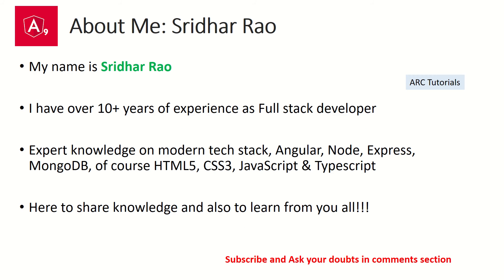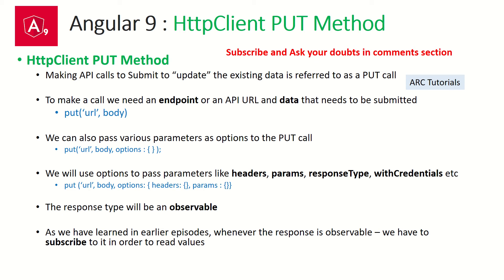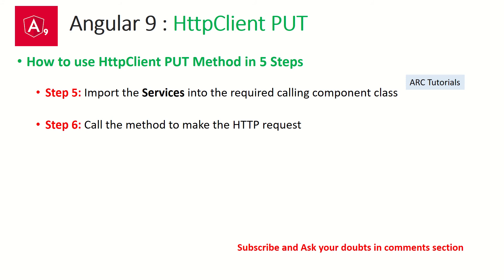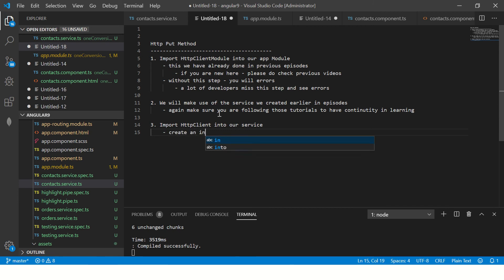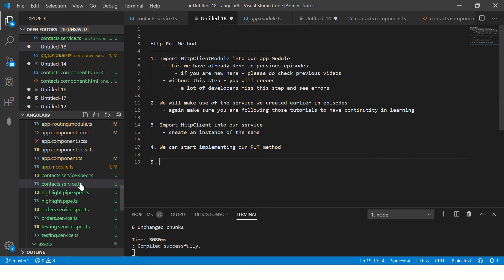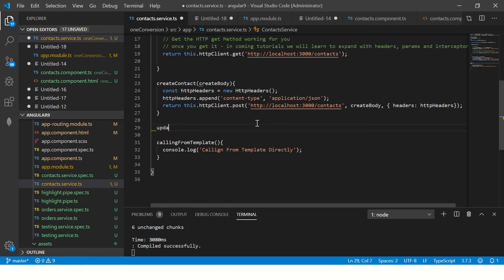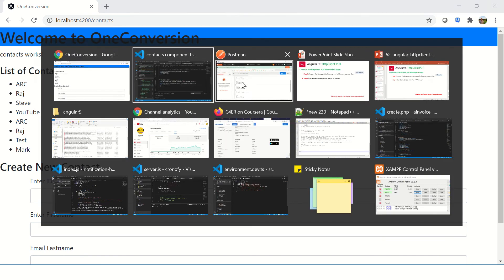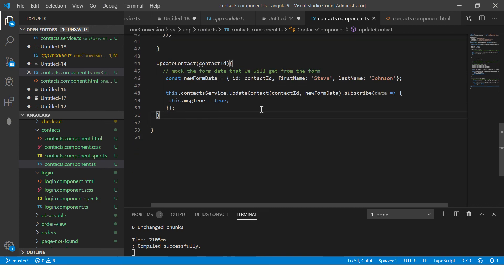Angular 9 Tutorial For Beginners #62- HTTP PUT